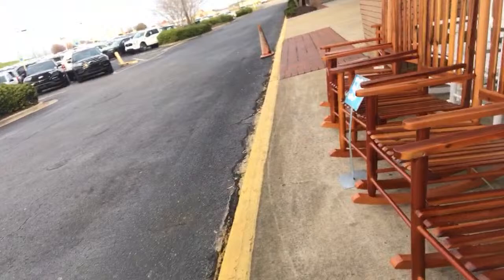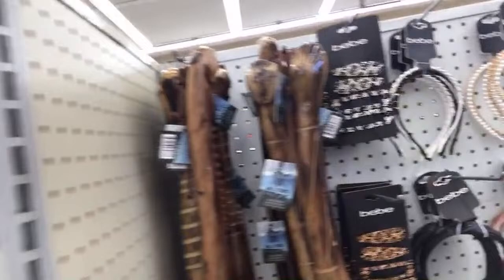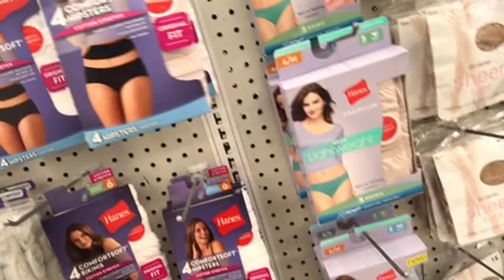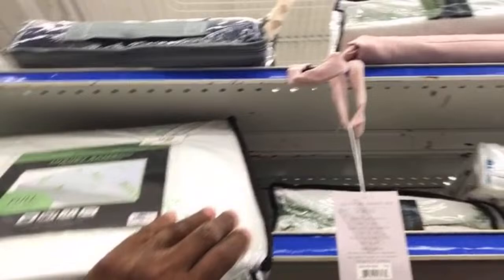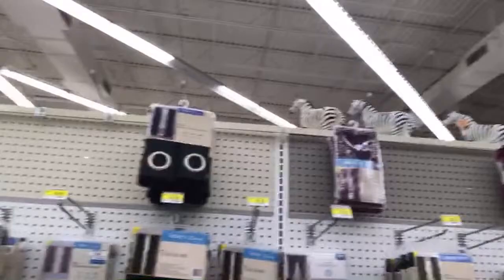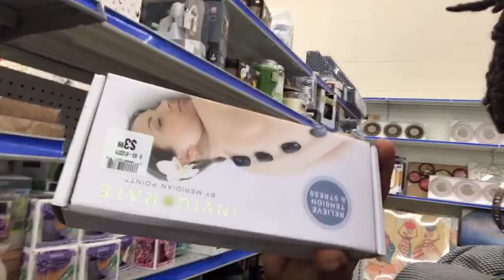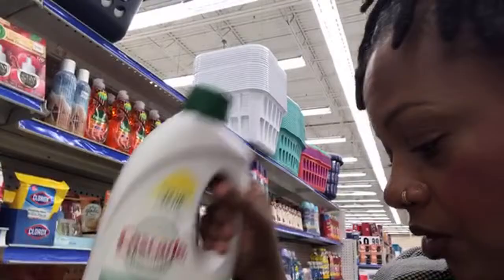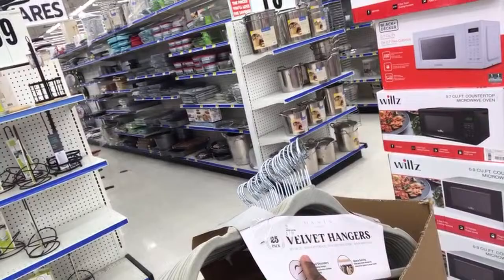Lets go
Checking out what’s in store at roses